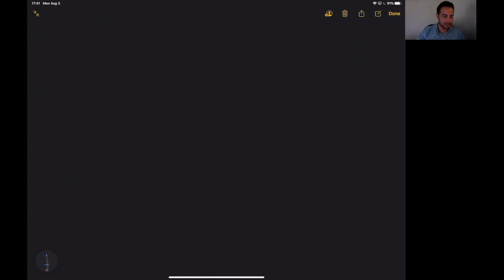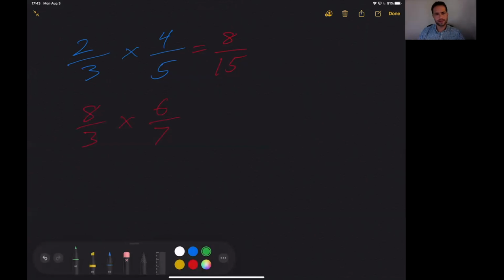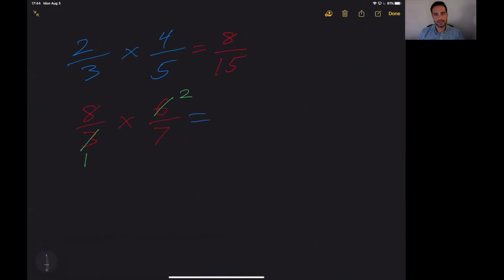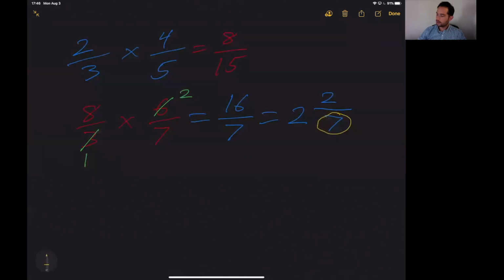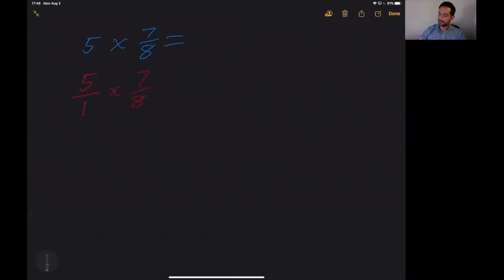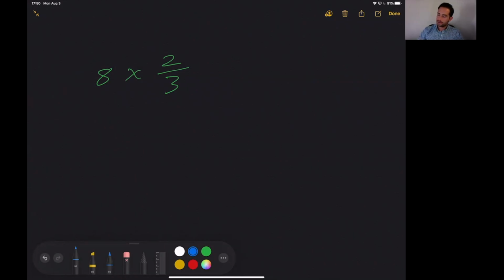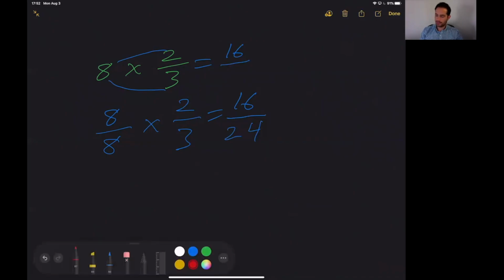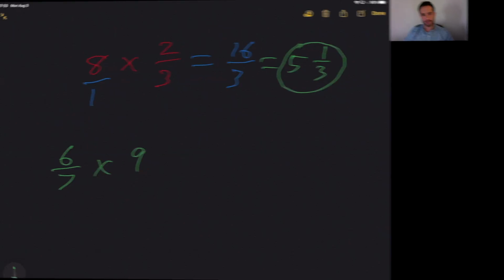Multiplying Fractions with Whole Numbers | Easy Math Lesson | Math with RG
Struggling with multiplying fractions by whole numbers? In this easy math lesson, I’ll walk you through simple steps to master fraction multiplication with clear explanations and examples!

📌 In This Video, You’ll Learn:
✔️ How to multiply a fraction by a whole number
✔️ Step-by-step examples with visuals
✔️ Tips for simplifying fractions after multiplication

This video is perfect for students, parents, and anyone looking to improve their fractions skills for school, homework, or tests!

RGTUTORS.COM